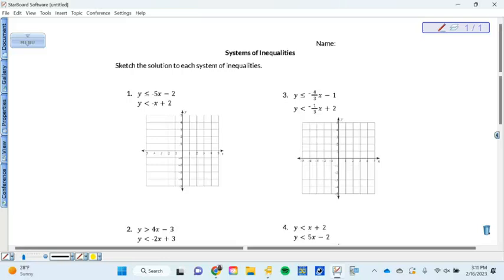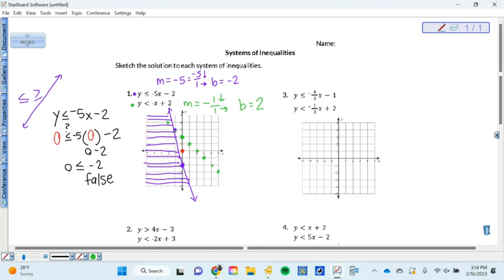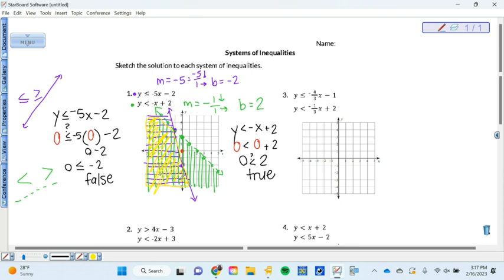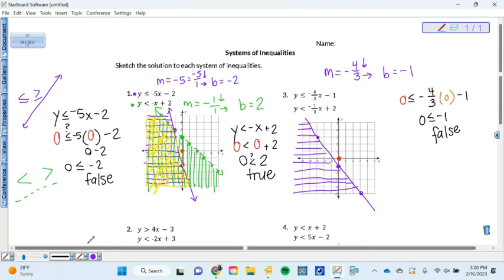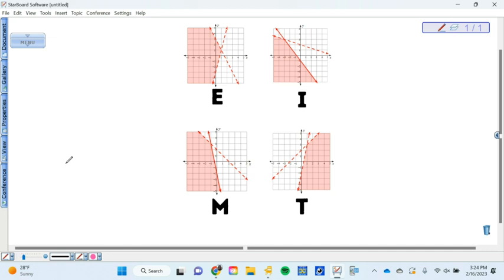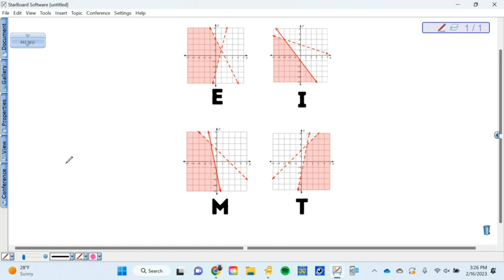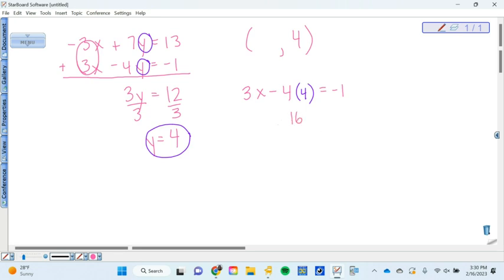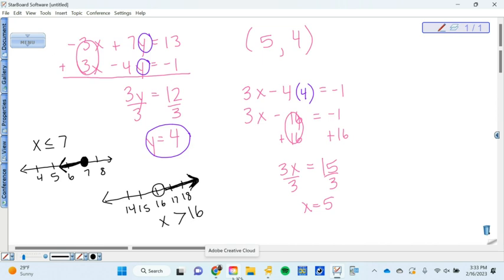Graphing Systems of Linear Inequalities (2/16 Lecture)